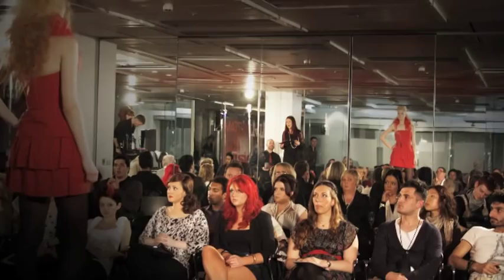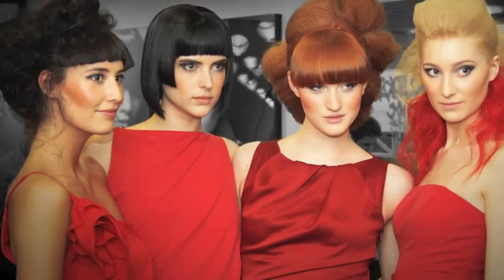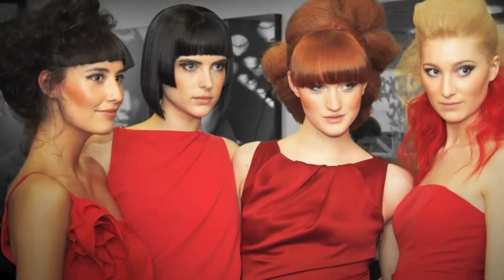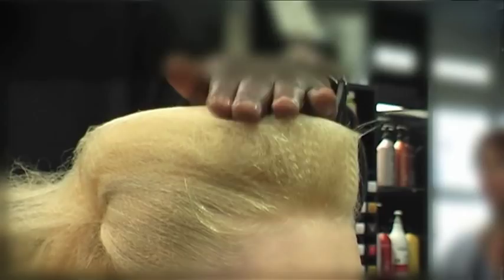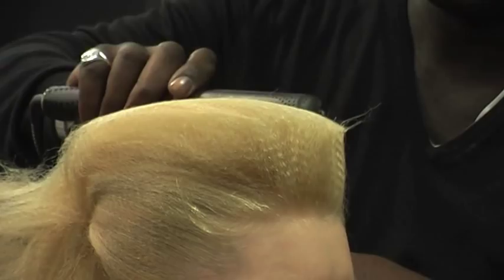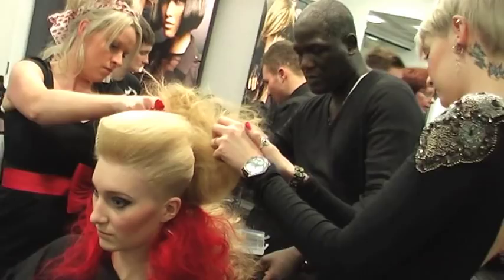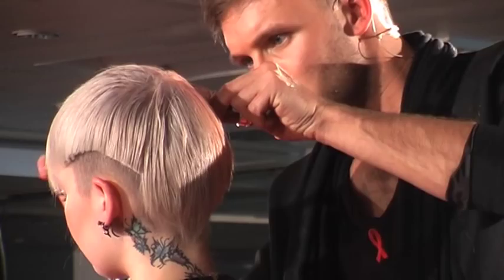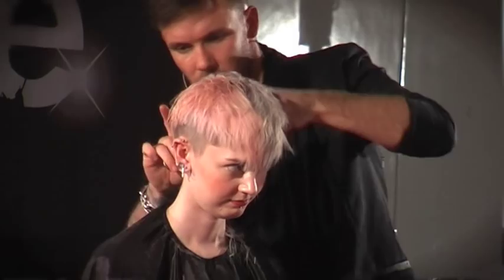Matrix Fusion Tour 2011 - Jamie Stevens Errol Douglas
HJi goes backstage on the first night of the Matrix Fusion Tour to talk to Matrix Ambassadors Jamie Stevens and Errol Douglas MBE about the concept of the tour &putting together the looks for the show.